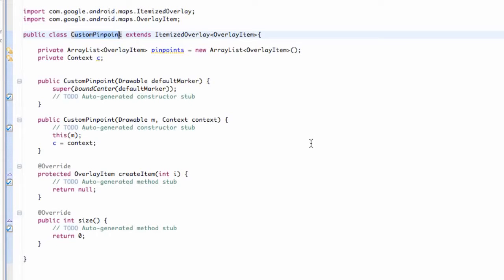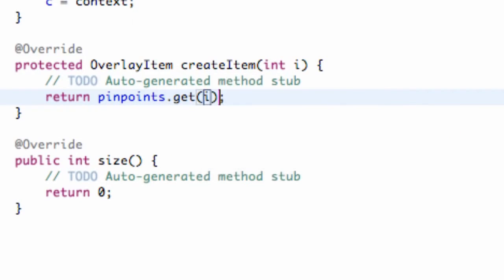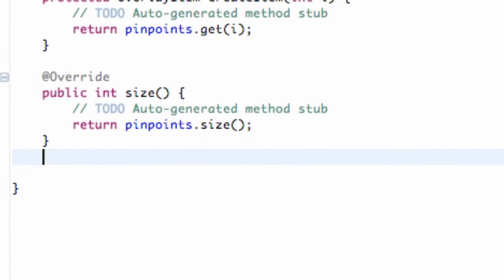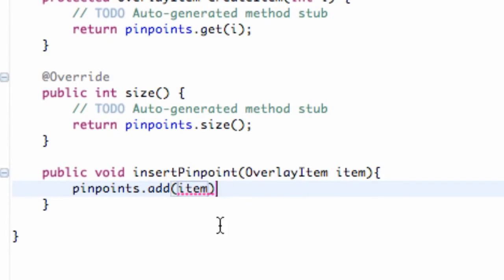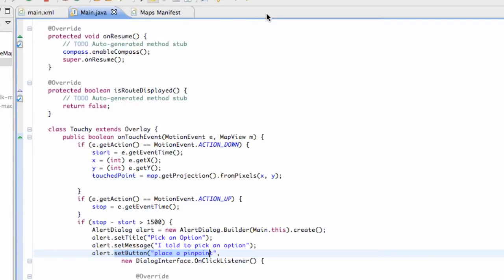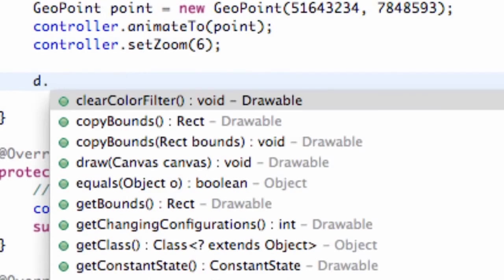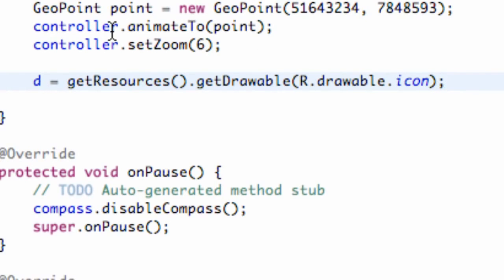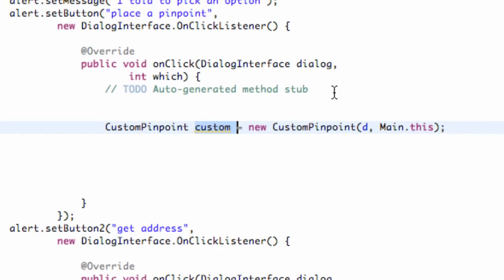Android Application Development Tutorial 140 Creating a Custom pinpoint 720p 30fps H264 152kbit